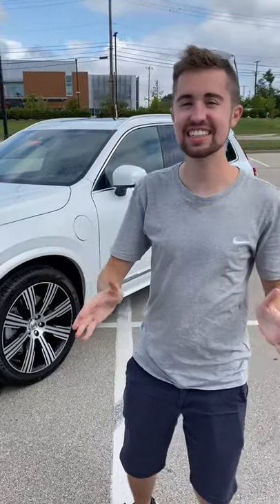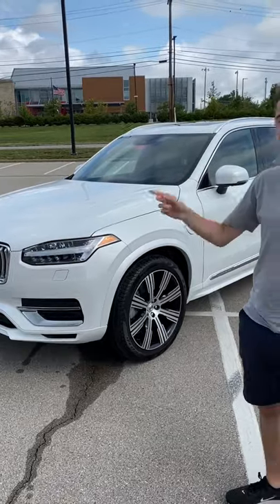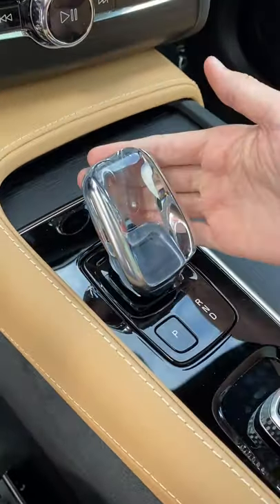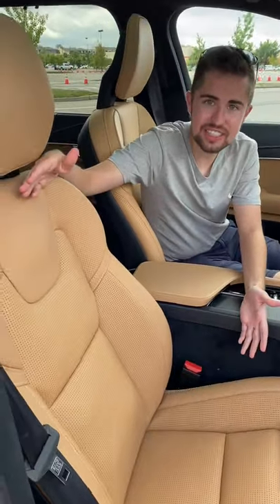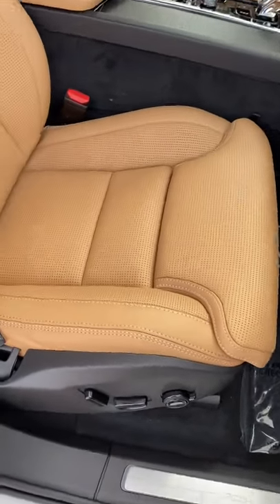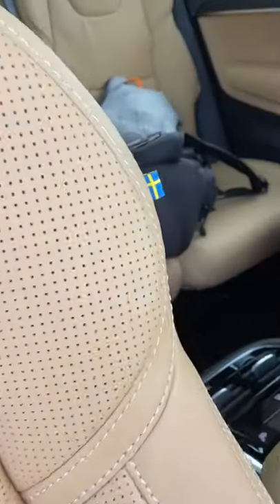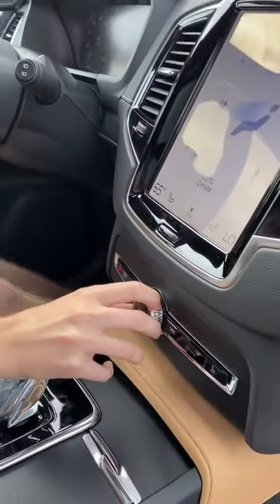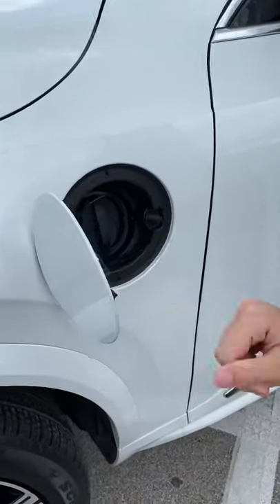Here's WHY the 2021 Volvo XC90 is one of the BEST SUV's period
We LOVE the Volvo XC90 Inscription T8 Recharge! Would you buy it over the Audi Q7??